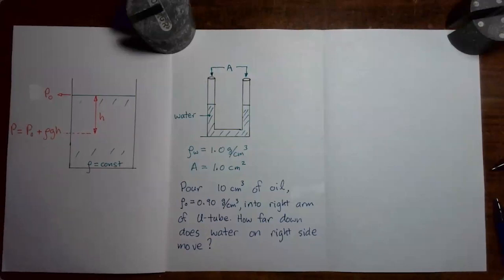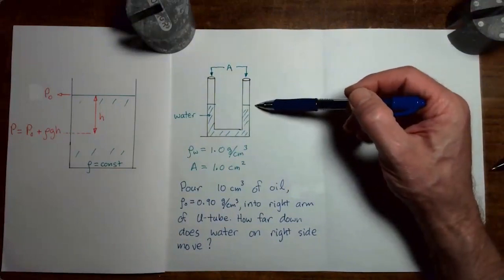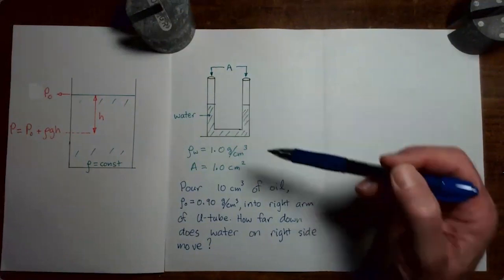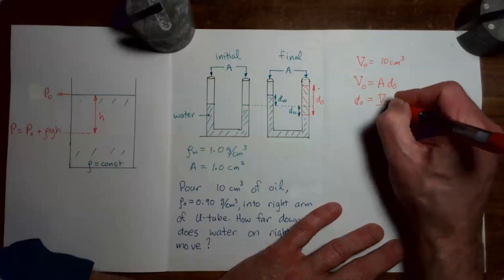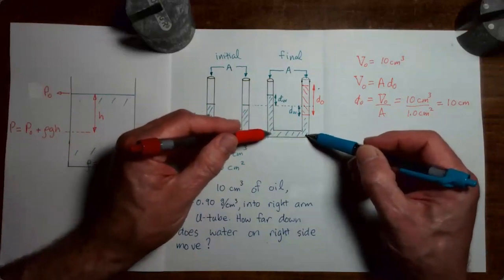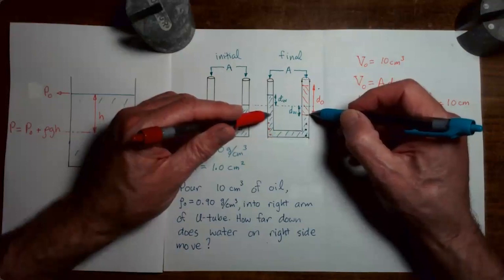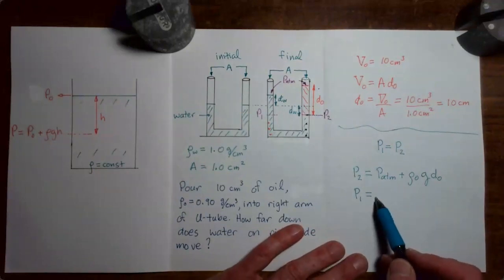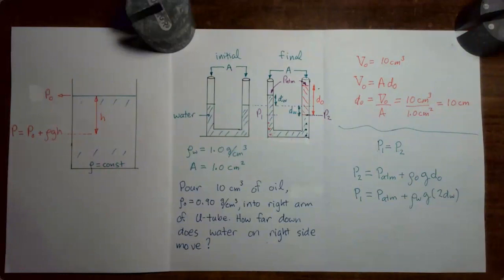Fluid Statics: Video 6 - Example Problem with U-shaped Tube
In the previous video, we derived a formula for pressure as a function of depth in a liquid of constant density. In this video we use that formula
to analyze a problem involving two different fluids in a U-shaped tube.